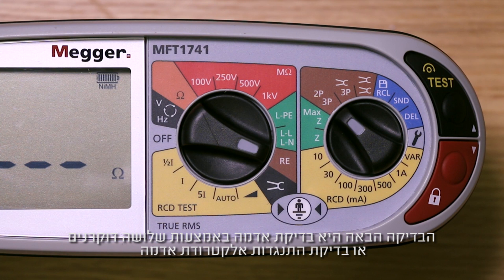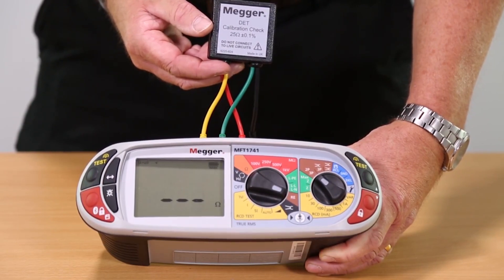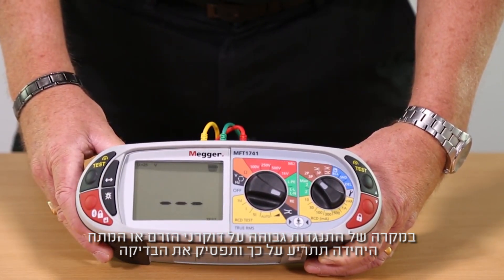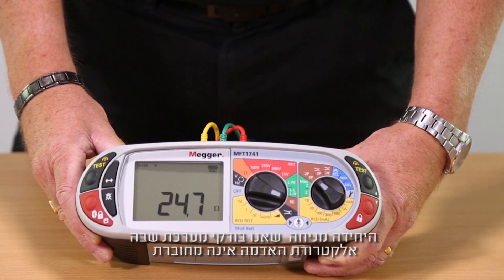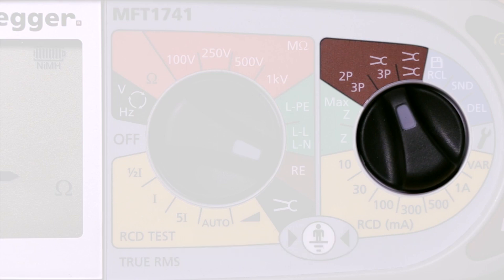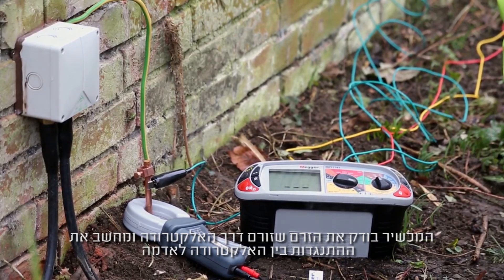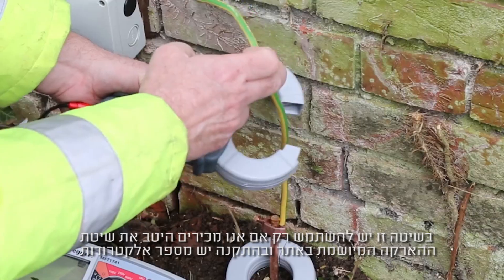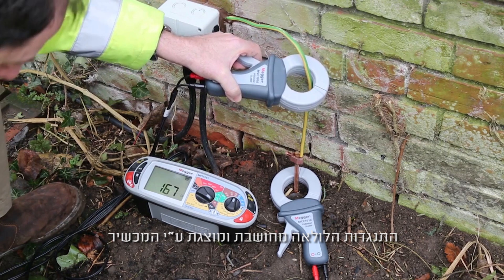בדיקת מגר אדמה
בדיקת מגר אדמה בעזרת מכשיר משולב תוצרת MEGGER אנגליה
סדרת MFT
ללא הקפצת פחת